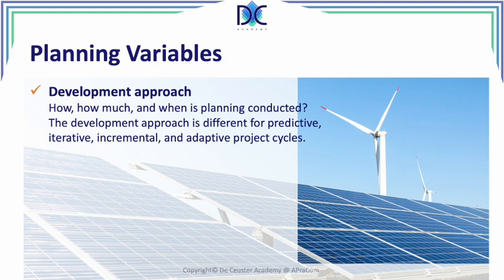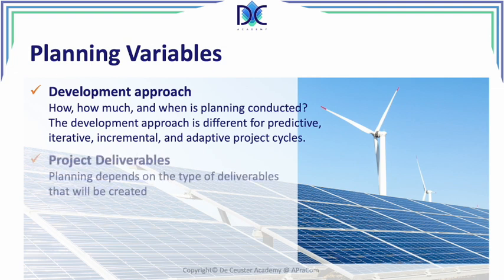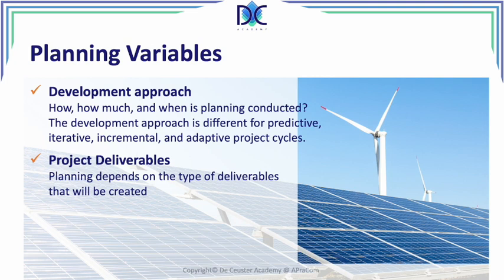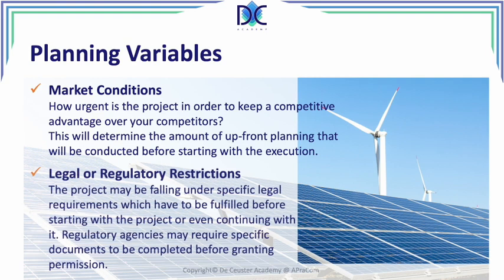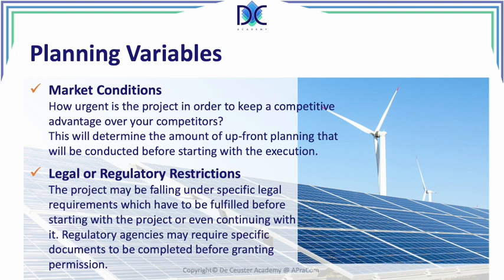PMBOK 7 - The Guide: 2.4.2 Planning Performance Domain - Planning Variables